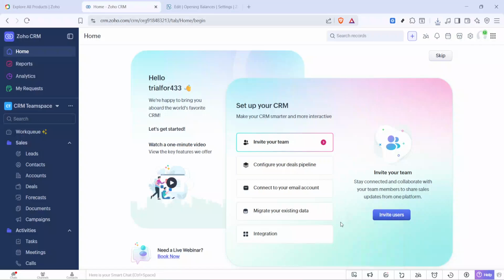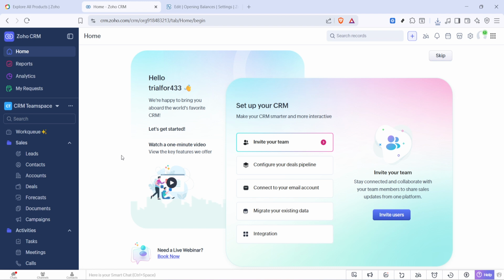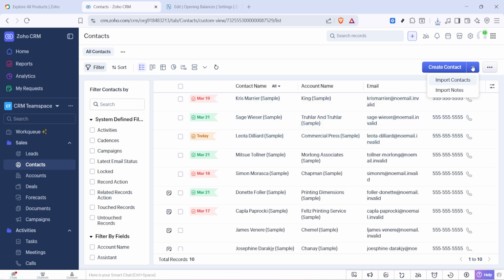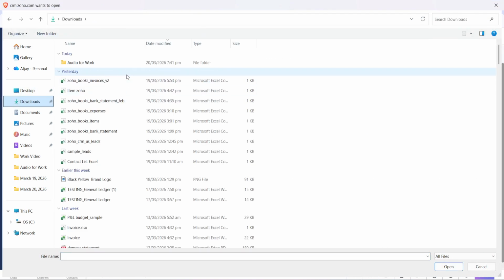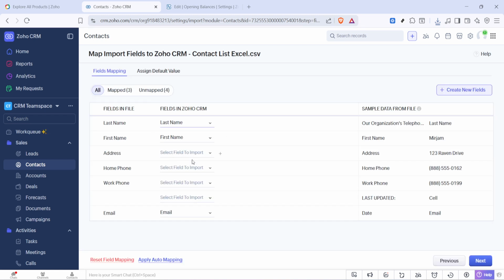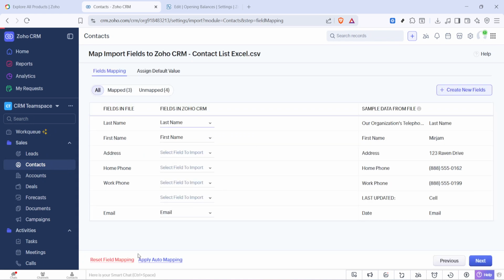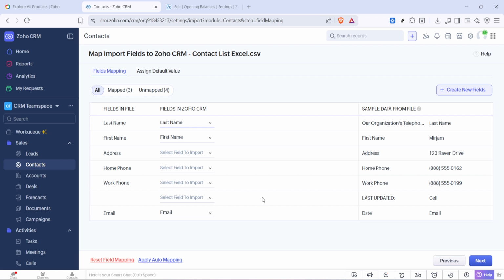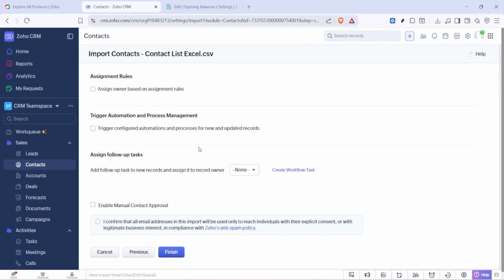How to Import Data Into Zoho CRM (Step By Step 2026)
How to Import Data Into Zoho CRM